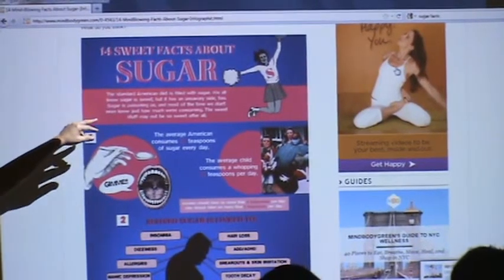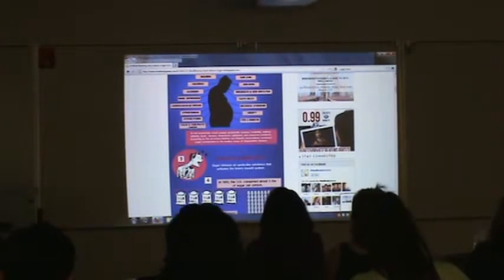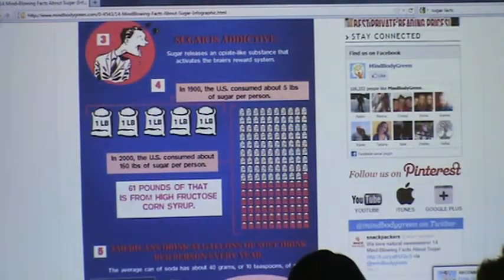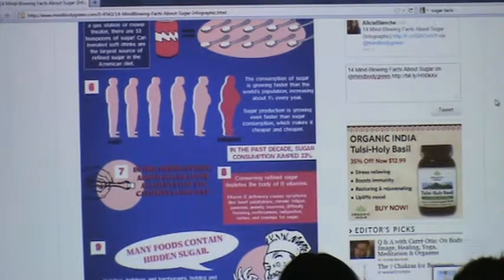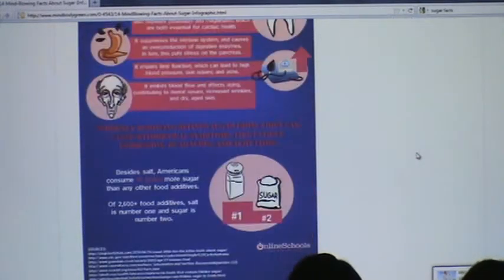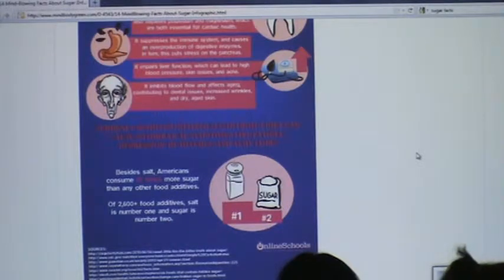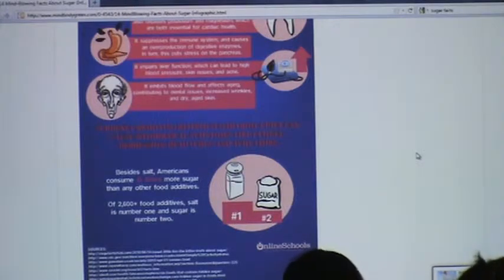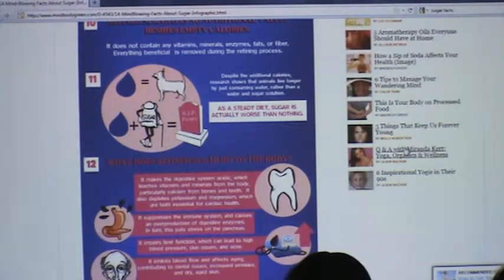Physical Activity and Nutrition